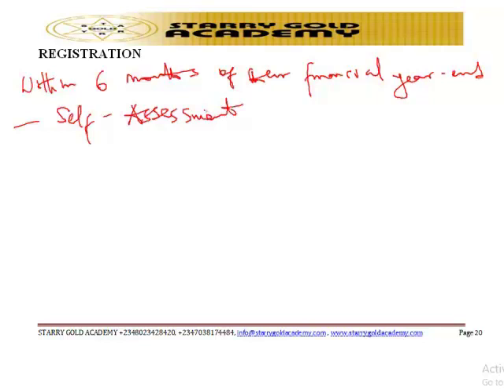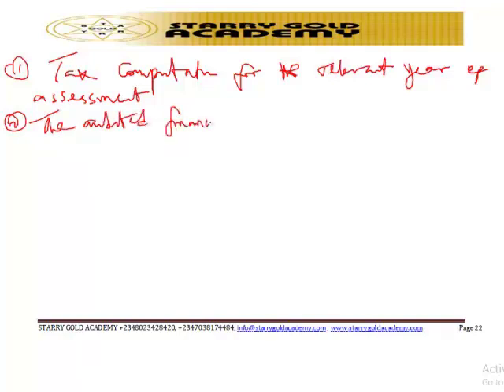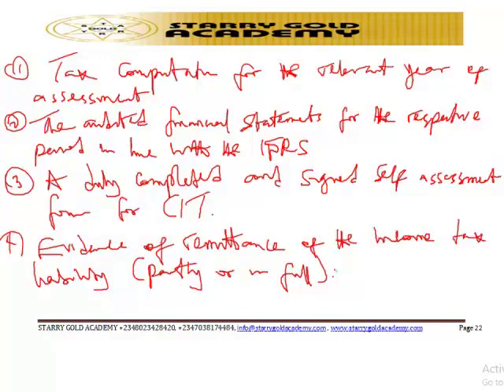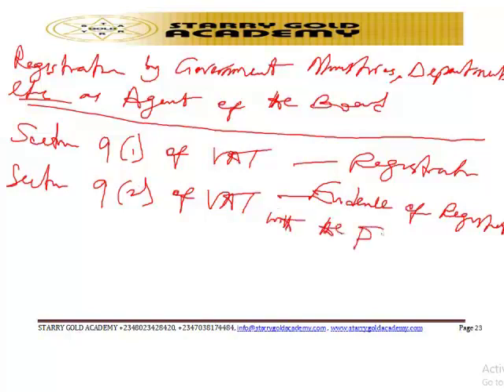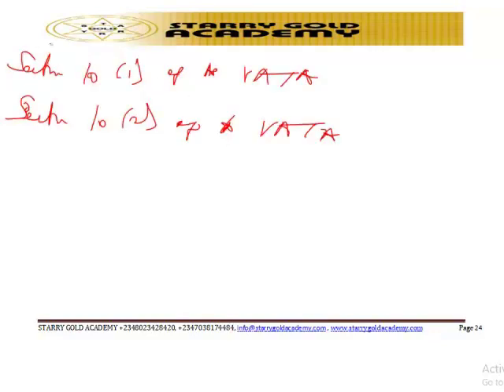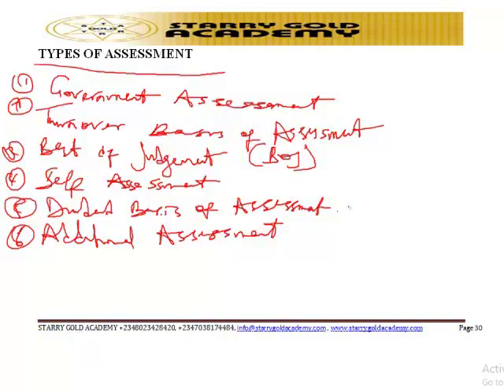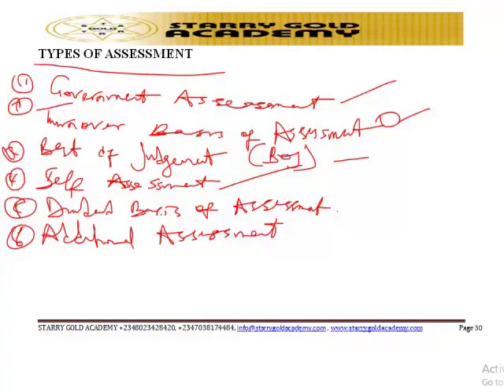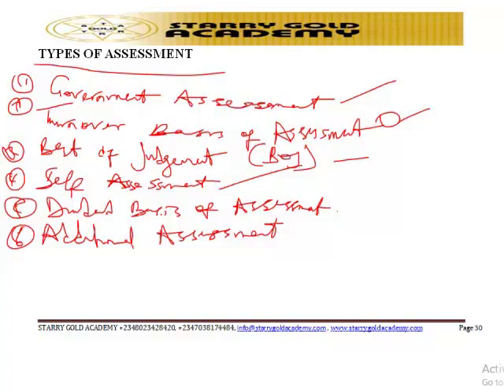CITN INCOME TAX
CITN Video lecture on INCOME TAX - ADMINISTRATION OF INCOME TAX